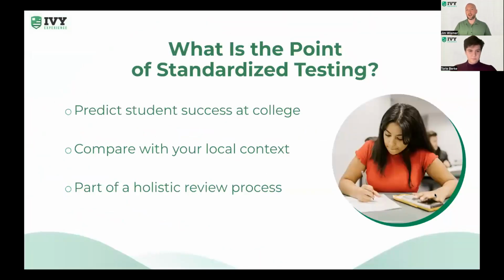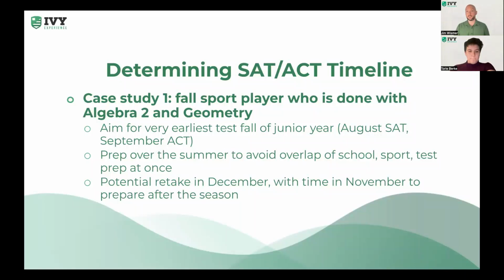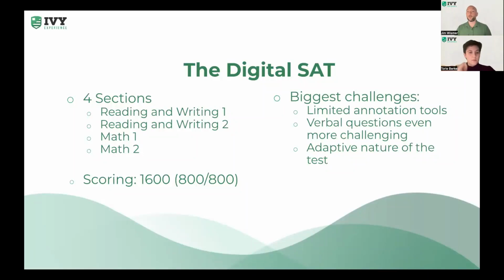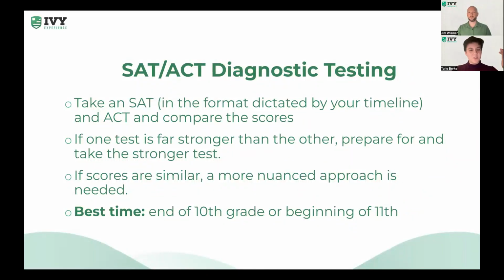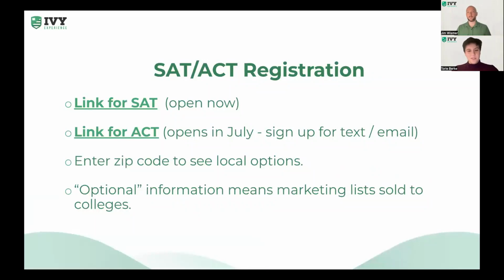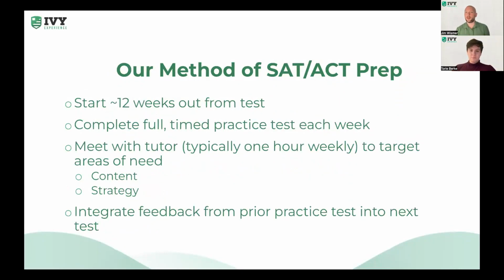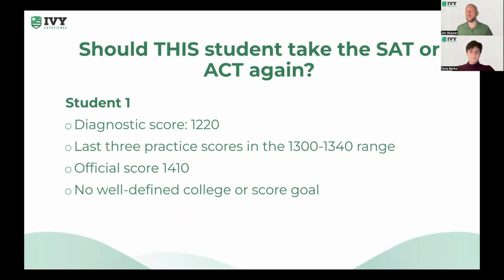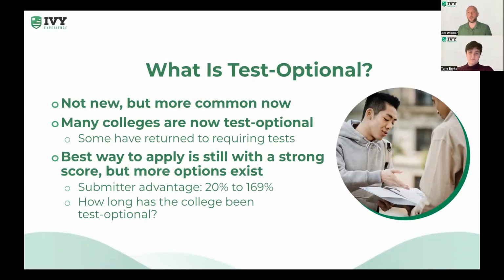How to prepare for the SAT and ACT